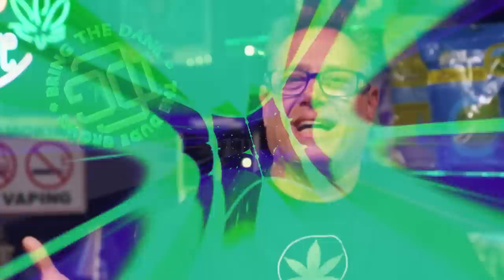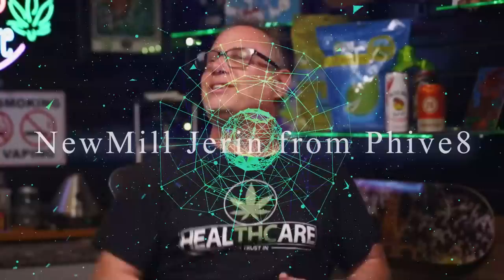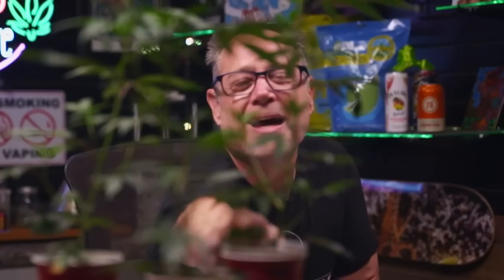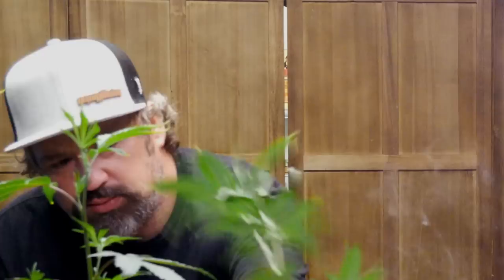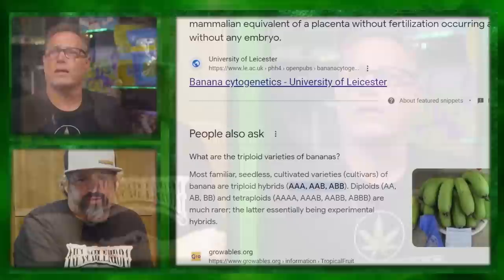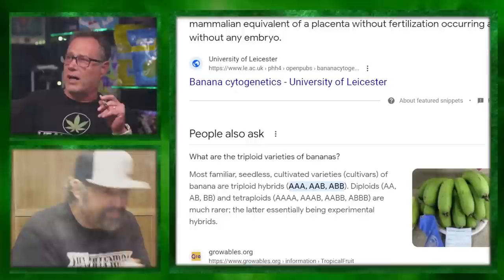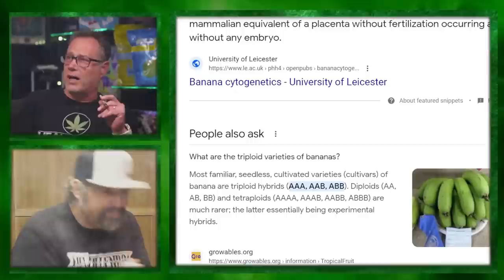Yield & Phenotype Expressions: Tips for Cannabis Plant Shaping and Nutrition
💻LINKS & RESOURCES
💹DudeGrows.com